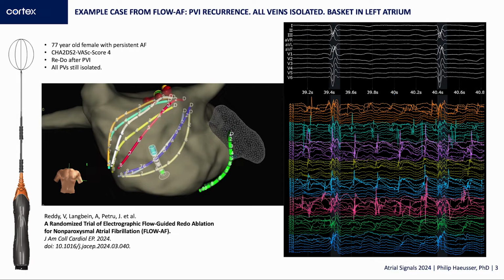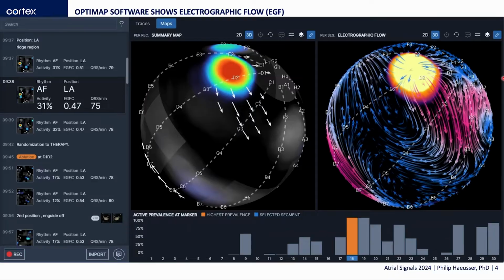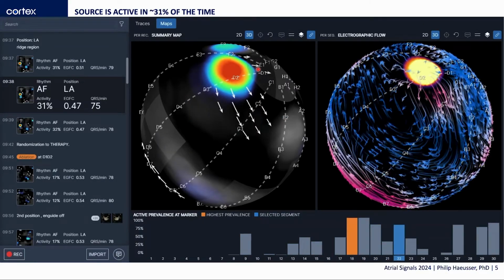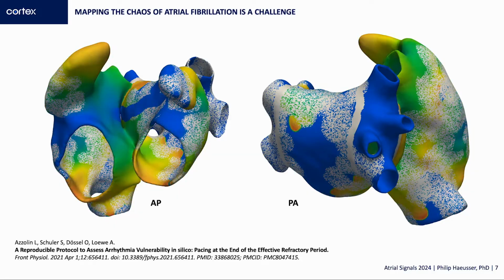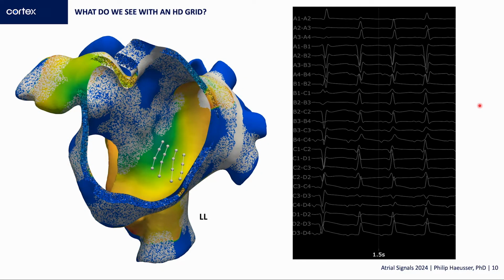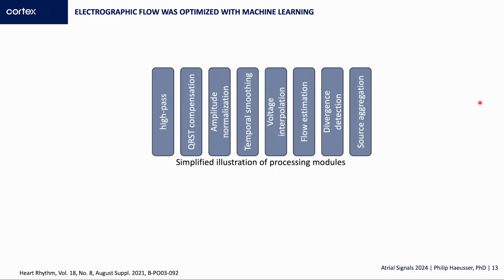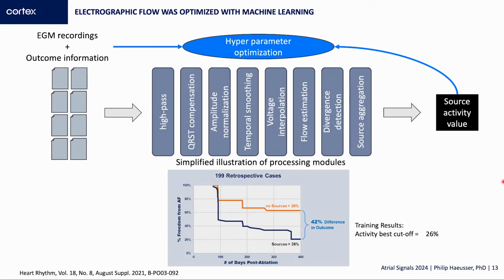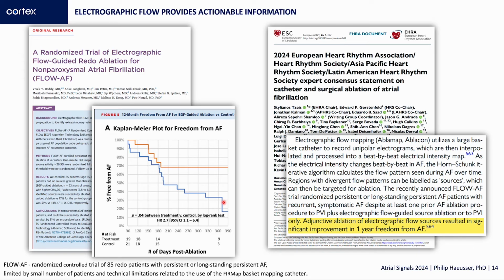Electrographic Flow: Visualizing Complex Atrial Arrhythmias, Dr. Philip Haeusser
Dr. Philip Haeusser, Chief Technology Officer and Cortex Co-Founder explains how the OptiMap™ System uses Electrographic Flow™ mapping to visualize complex atrial arryhthmias. This presentation was given at the Atrial Signals conference at Maastricht University on June 7, 2024.